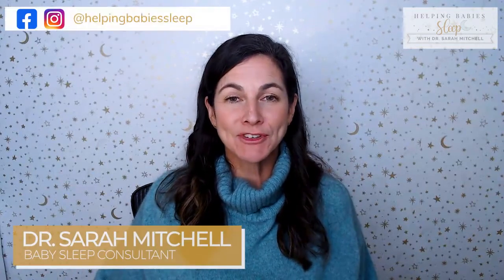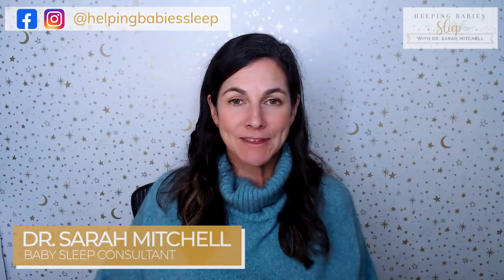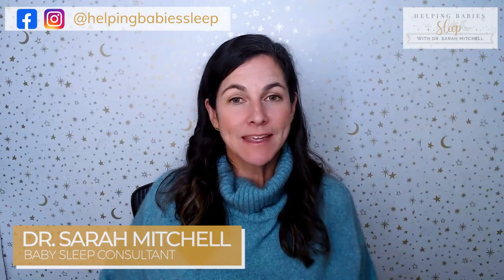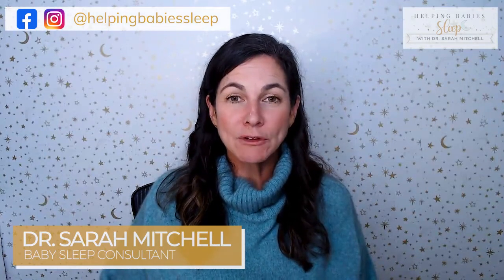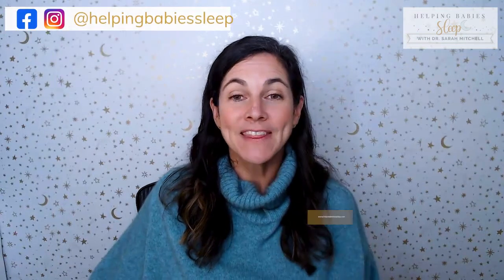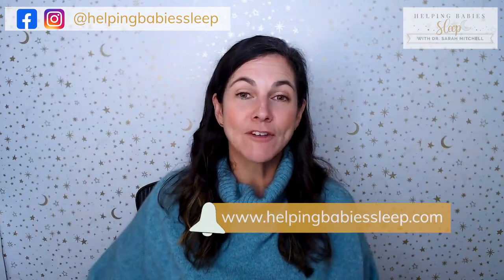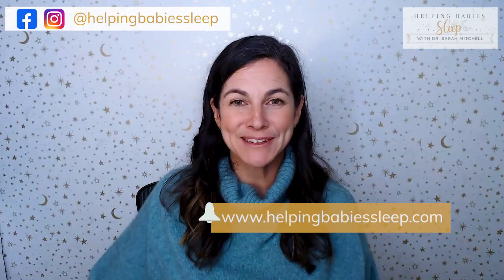Newborn Safe Sleep: Safety Tips for Babies 2022 with Dr. Sarah Mitchell | Helping Babies Sleep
Let's talk about newborn safe sleep regulations! Your little bundle of joy made its debut and now you're wondering: how do I keep this little human safe? Sleep safety is a huge issue, especially for new parents, who are adjusting to having a little sleeper in the home. In this video, I am going to share with you the most up-to-date safe baby sleep recommendations, backed by doctors and the American Pediatric Association.

Do you feel like you could benefit from more guidance in all things sleep and parenting? Take guessing out of the equation and give yourself the gifts of time and peace of mind by joining The Helping Babies Sleep and Parenting School

Useful links:

📖 My best-selling book The Helping Babies Sleep and Parenting Method: The Art and Science of Teaching Your Baby to Sleep | Click to order on Amazon

💤 Start getting more sleep tonight with my personalized baby sleep quiz

00:00 - Intro
00:16 - Crib vs. Bassinet
00:57 - Room Sharing
01:32 - Bedding
01:52 - Sleeping on People
02:09 - Temperature
04:14 - Summary